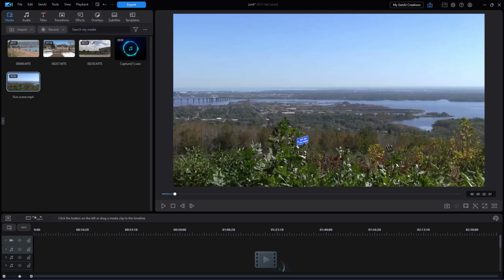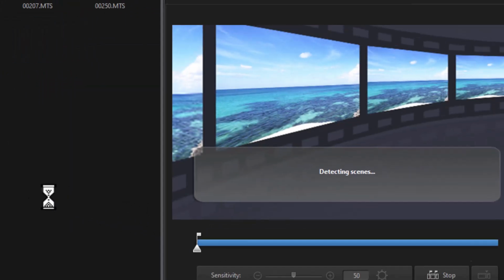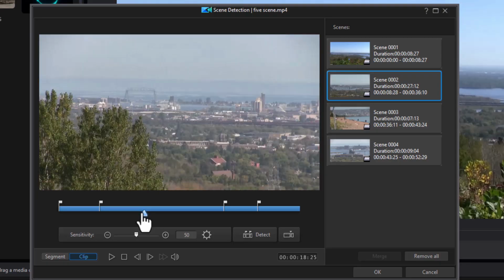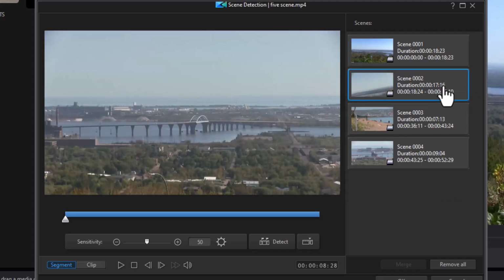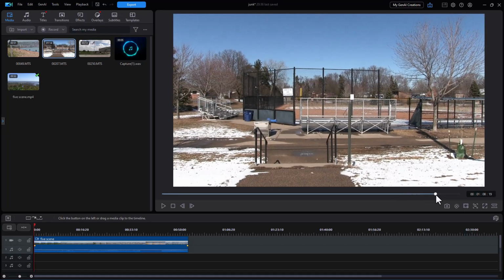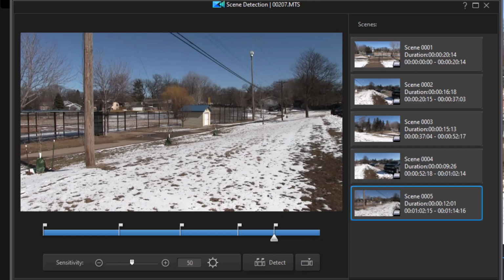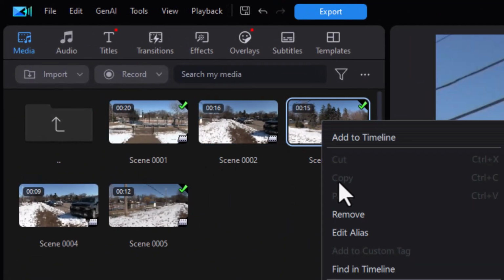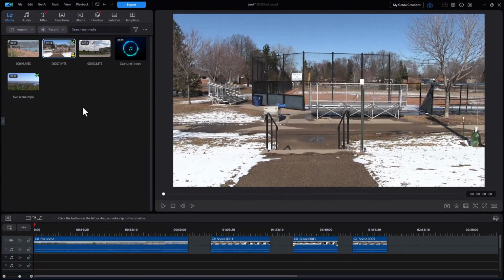How to break clips into scenes in PowerDirector with Scene Detection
This PowerDirector tutorial demonstrates how to use scene detection to break a clip into scenes for use in your project.